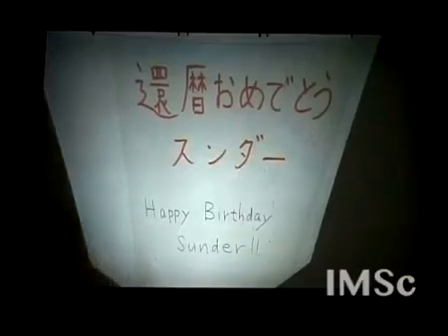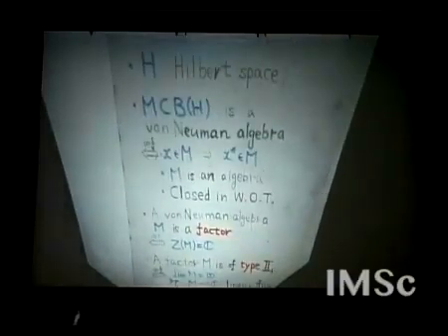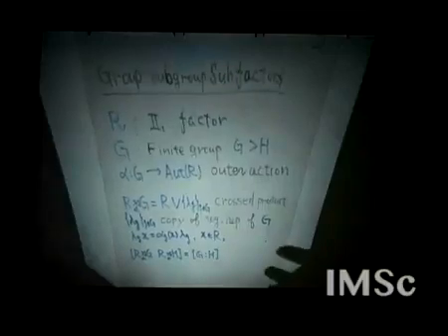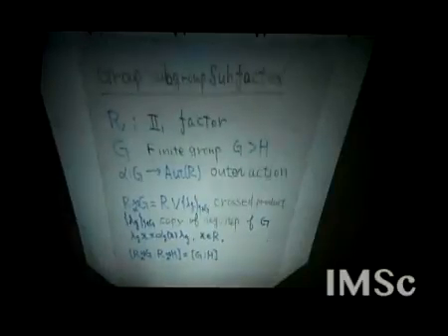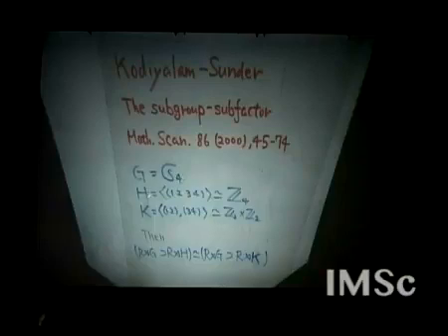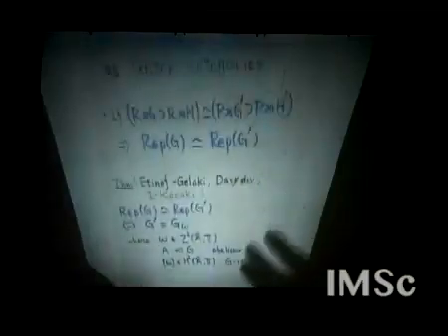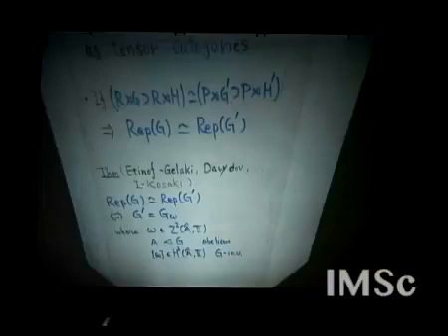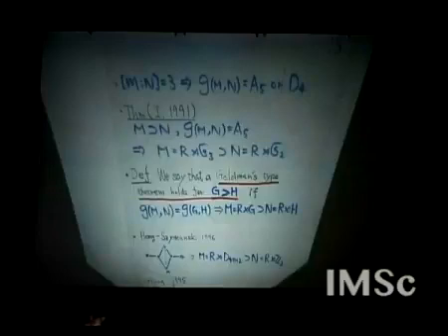Group subgroup subfactors revisited